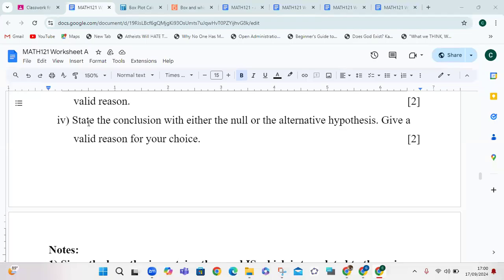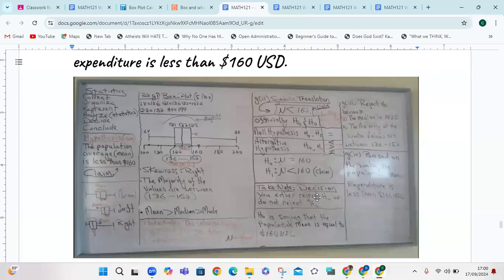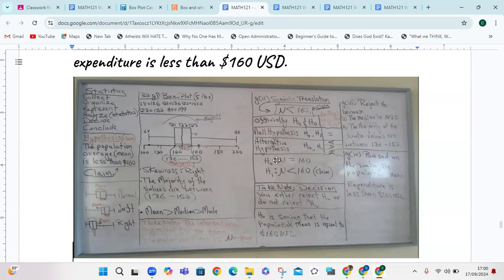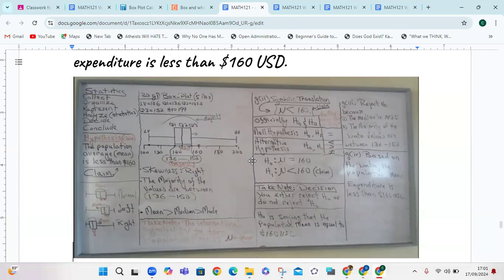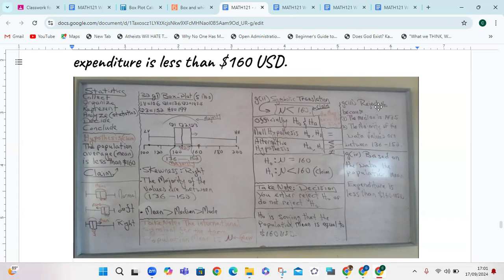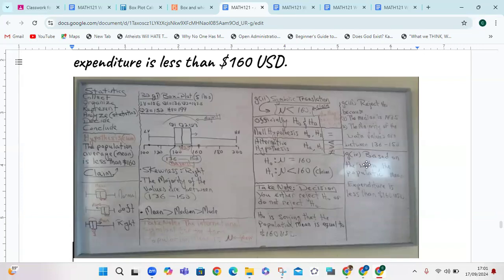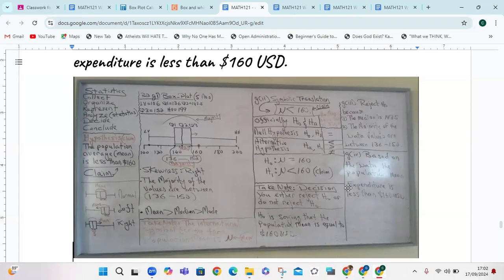Worksheet A No 32 g (iv)